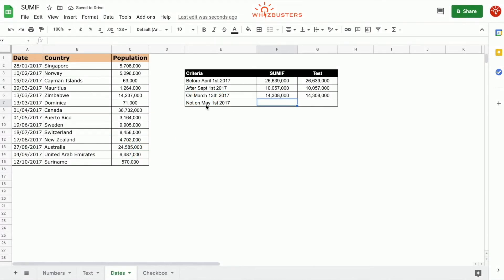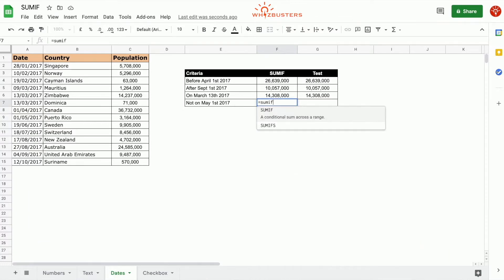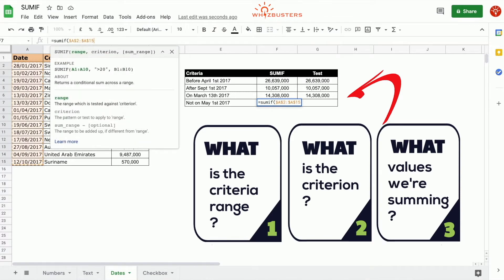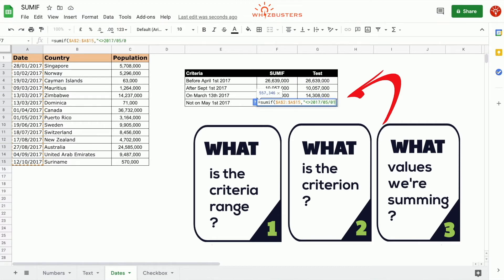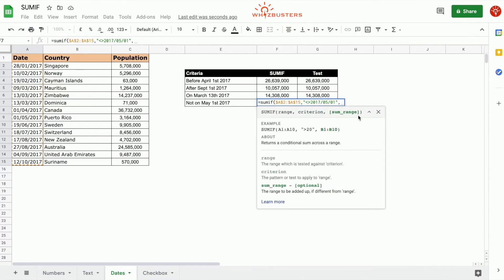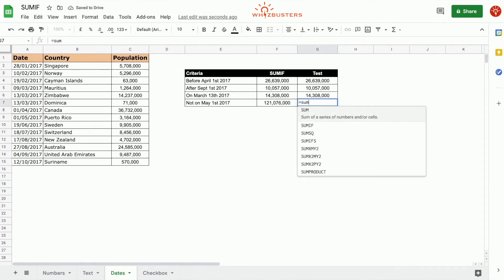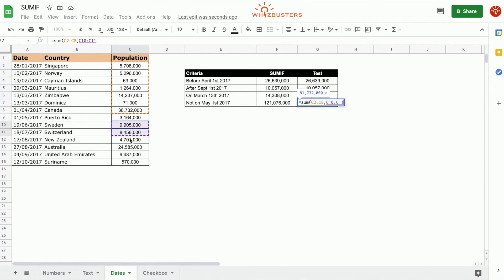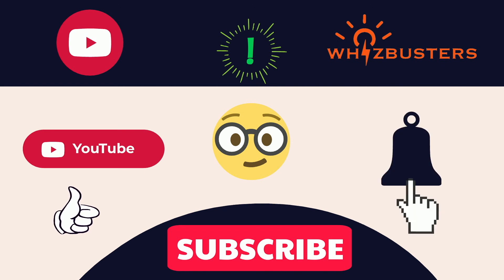SUM values of a DATE in Excel and Google Sheets with example using SUMIF NOT ON A SPECIFIC DATE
The SUMIF function is an incredibly helpful to sum values based on a single criteria. In this video II’ll show you how to find the sum of values based on a criteria of values that's not on a specified date.

Time Stamps
00:00:00 Objective
00:00:06 SUMIF example where criteria is not on a specified date